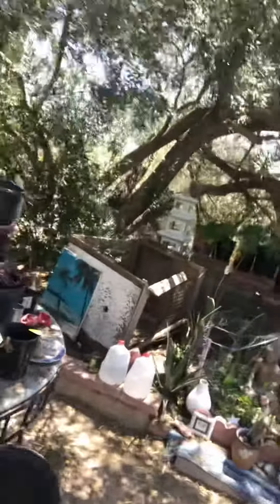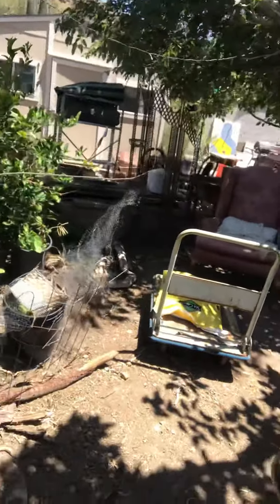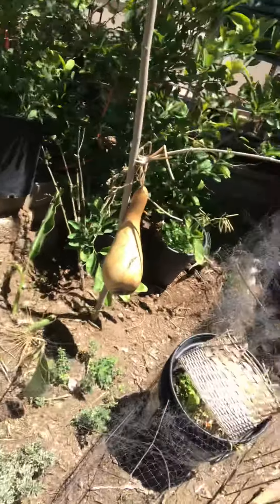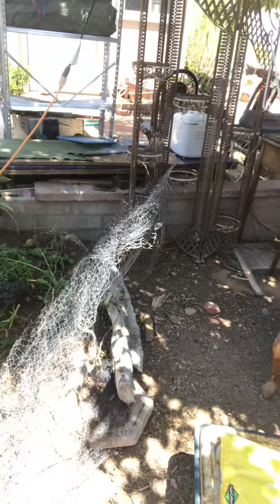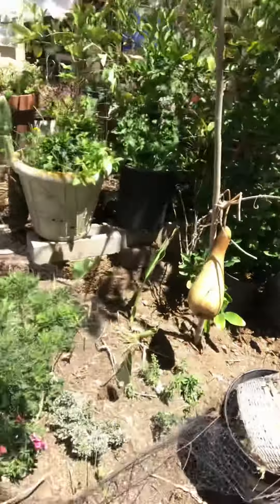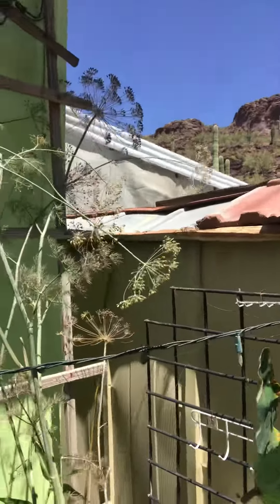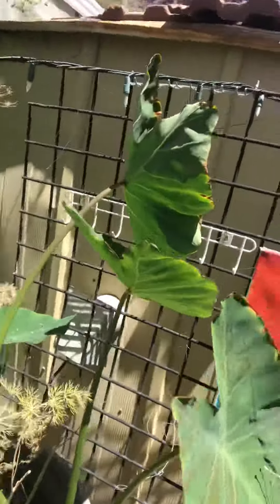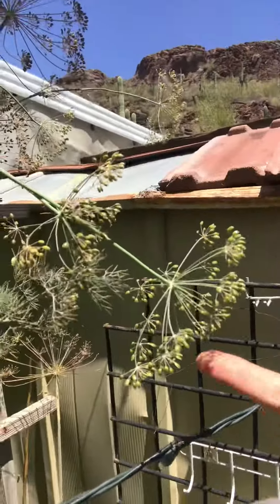Me & me chixxx collect seeds from me Desert garden! W/Trista